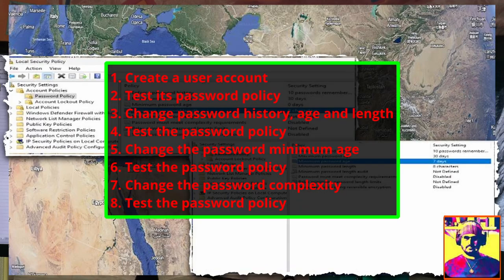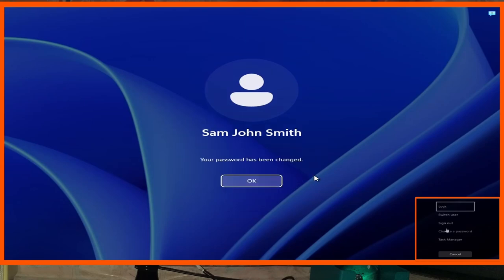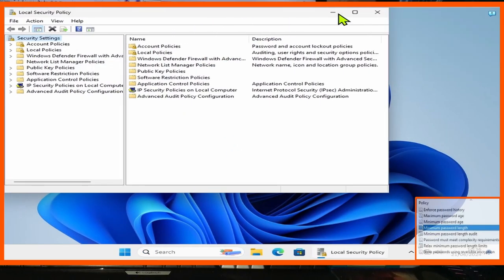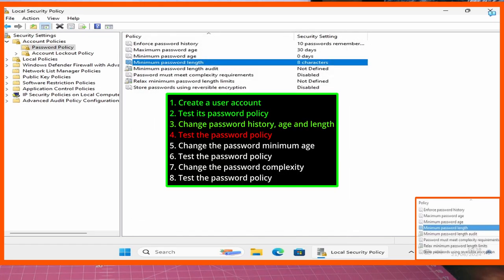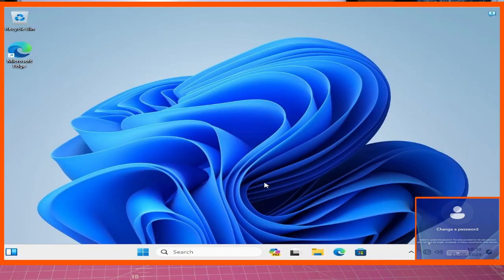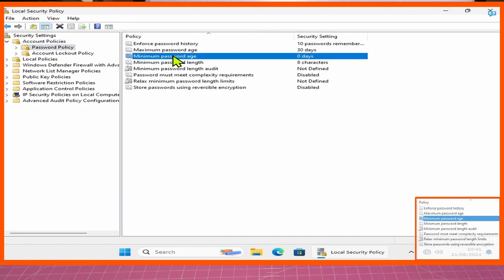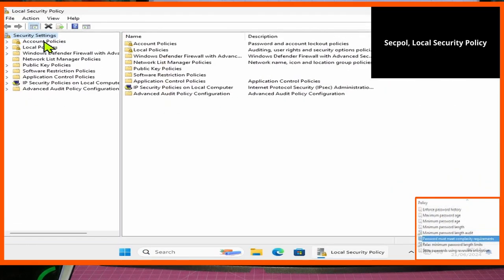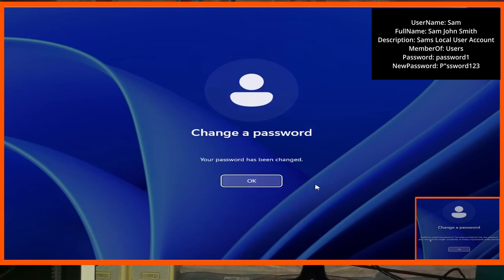Modify Password Properties Localy in Windows 11 Pro and Secpol.msc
This Video explores how to better secure passwords locally in Windows 11 Pro local user accounts using Local Security Policy (Secpol.msc)

Local policies can be useful on stand alone machines, small networks, peer to peer, or small businesses where there are no servers or domain controllers available to us, so this shows us how to secure passwords in environments such as these.

They can also be necessary when a computer needs more than one local user account using Windows 10, or Windows 11 Ultimate, Enterprise, or Professional..

Please be mindful of what you do with user accounts and practise these concepts in a safe environment before doing anything live, this video uses Virtualisation for this purpose:

Oracle VM Virtual Box
Ram: 5 GB
CPU: 3 Core
HDD: 80 GB Dynamic
EFI: Enabled
TPM: v2.0
NIC: Disabled
OS: Windows 11 Pro 23H2

0:00 Introduction
0:30 Create and Test User Account
2:32 Modify and Test Password History, Age, Length
6:53  Modify and Test Password Minimum Age
8:31 Modify and Test Password Complexity
10:24 Final Thanks

Note:
Secpol.msc may only be available in Ultimate, Enterprise, Professional, but I will explore other downloads and password options at another time for more basic Windows versions with you.

If there is any content you wish for me to cover, or if you wish to add anything to the topic, drop me a comment :)